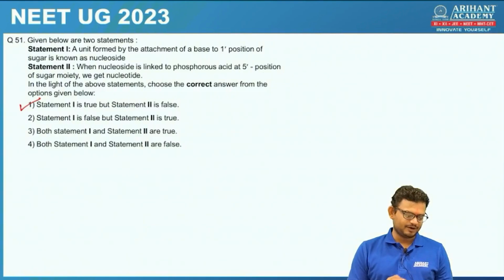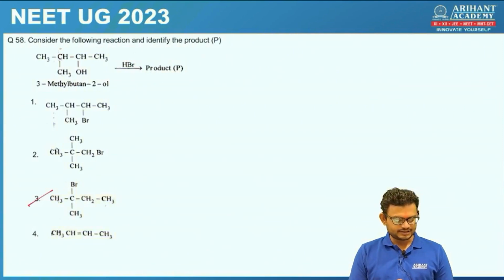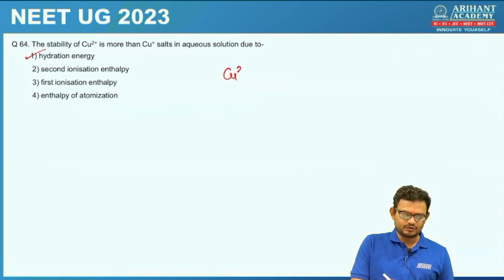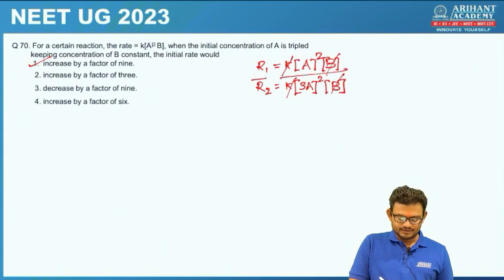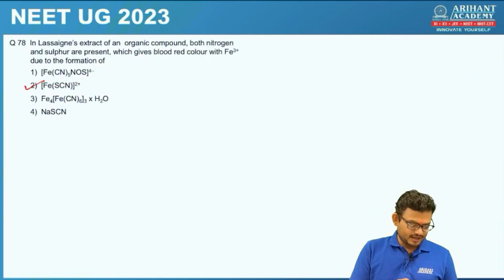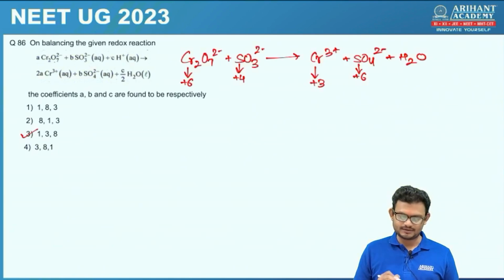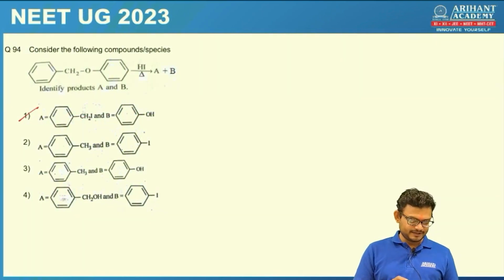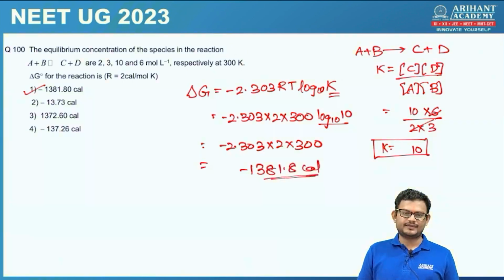NEET UG 2023 - Chemistry - Paper Solution (Paper Code: G6)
NEET (UG) 2023 Paper Analysis (07-05-23). This session will help you analyze your NEET Paper and this video will give you an opportunity to discuss the paper with our experts. This video will help you in knowing the correct solutions and provide you a clear idea of your performance. We hope all of you have aced the exam.